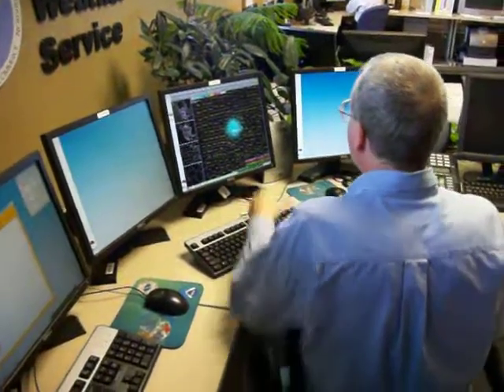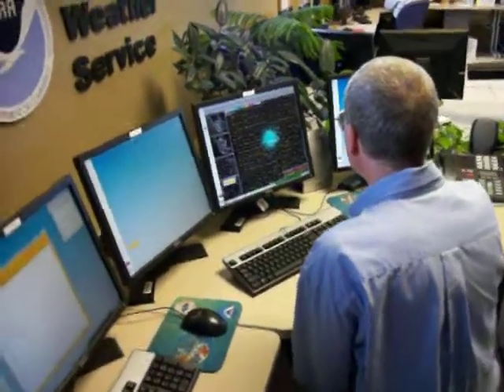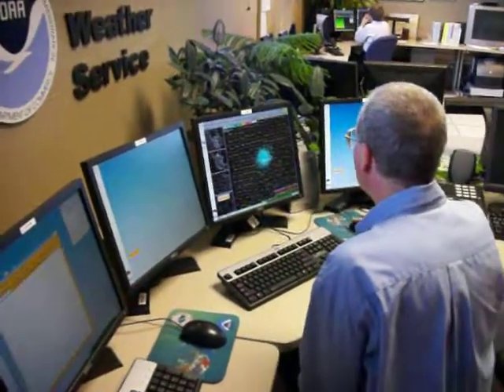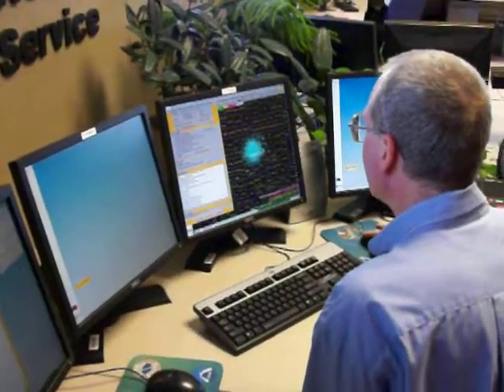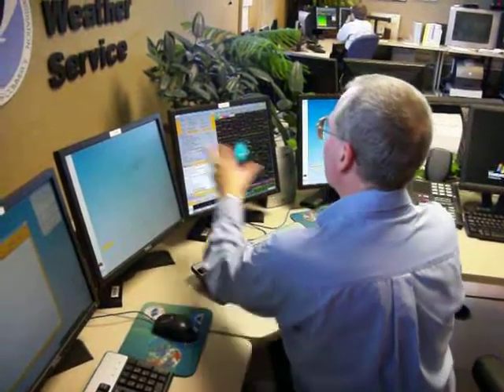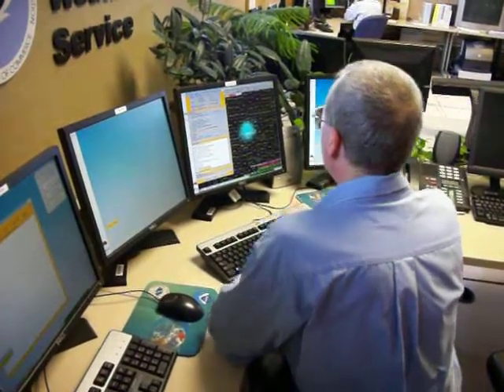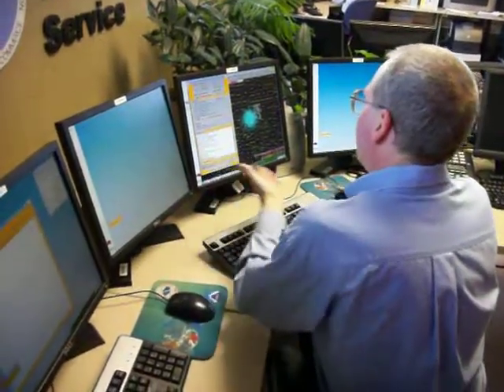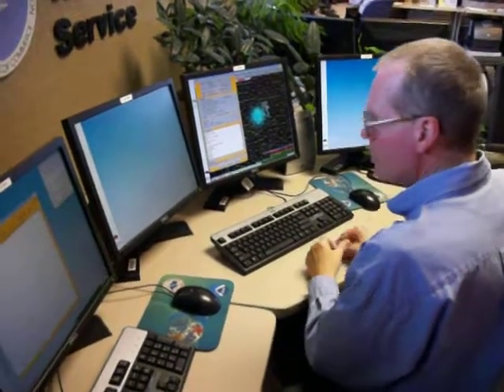Quad Cities NWS Coop Appreciation Day 2010-Severe Storm Warning polygon generation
This is meteorologist John Haase explaining how they generate severe storm warnings.  This was taken at the Quad Cities NWS Coop Appreciation Day held on April 17, 2010.  He was using the test mode so the system was not acting the way he wanted it to at the end, but it shows the basics of how the polygon warning system is generated.